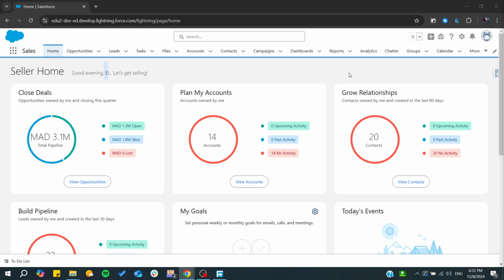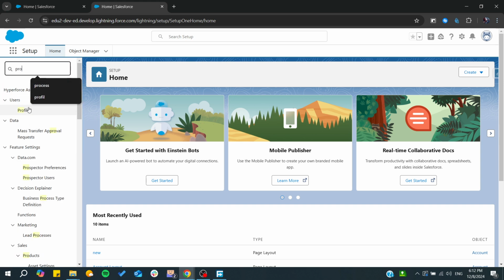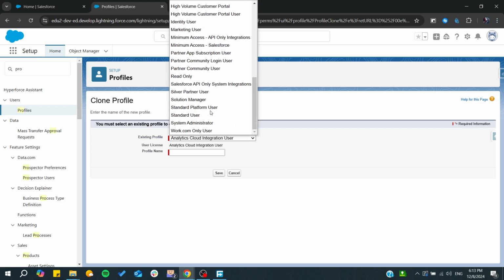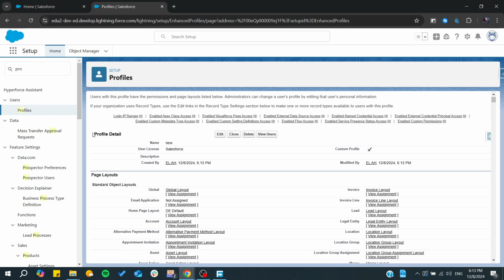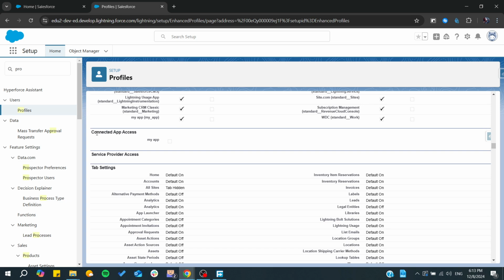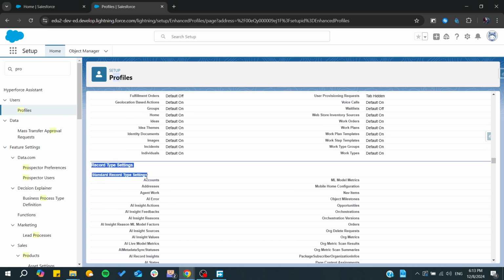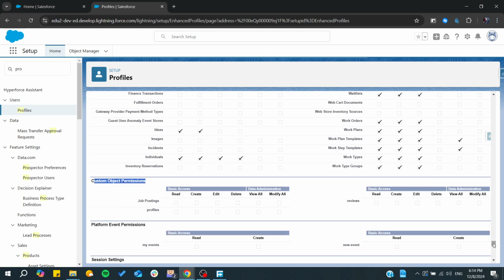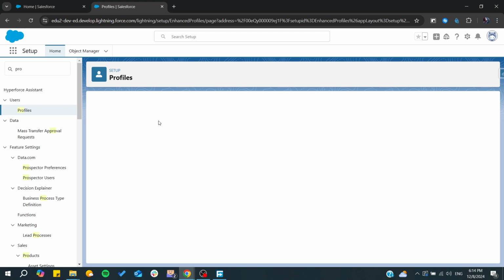How To Create Profile In Salesforce Tutorial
Today we talk about create profile in salesforce,salesforce tutorial,salesforce tutorials,profile in salesforce